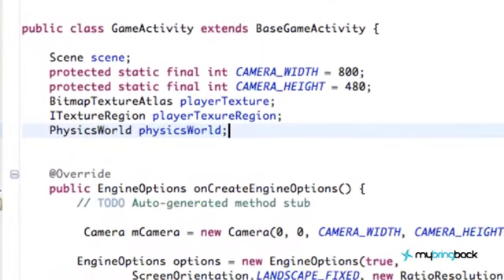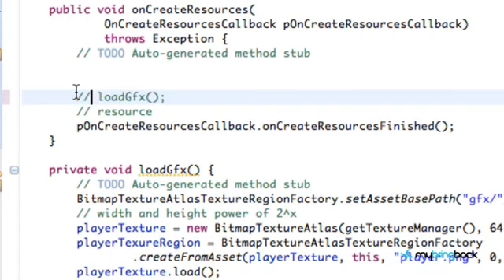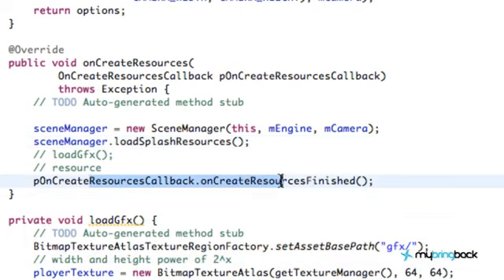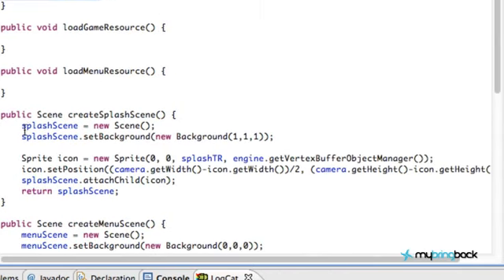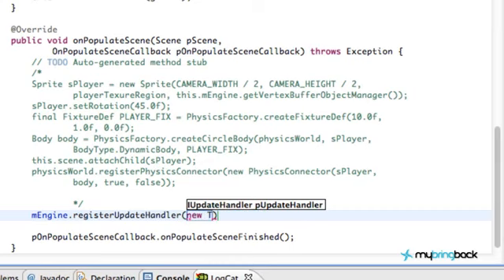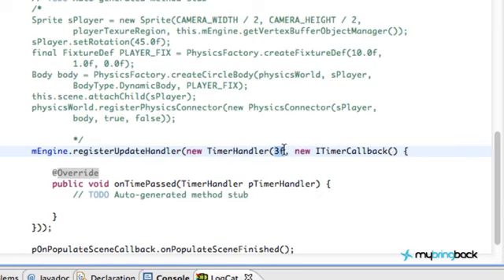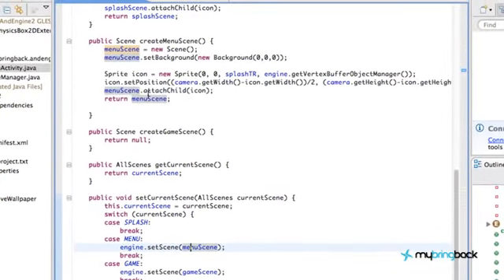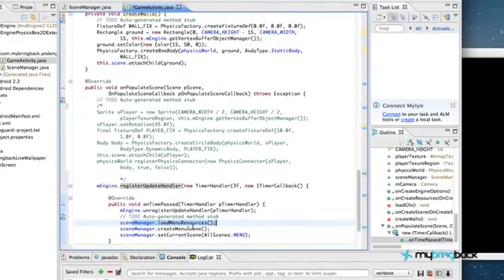AndEngine 1 8 Android Game Development Transferring between Scenes